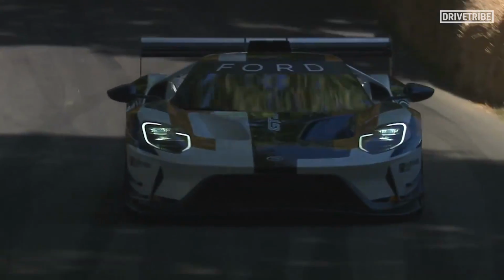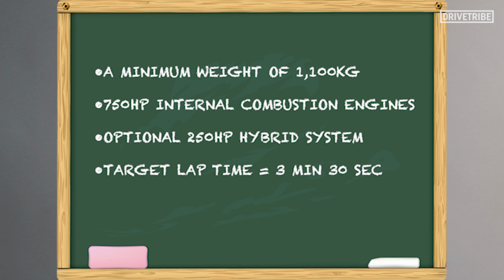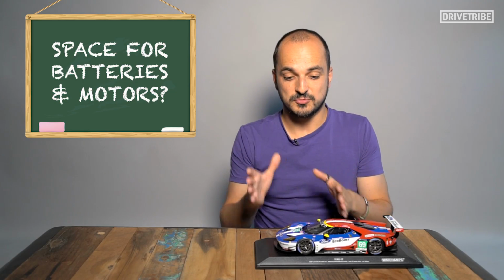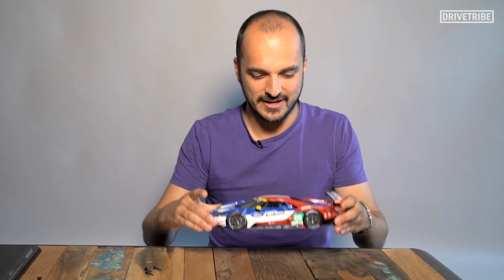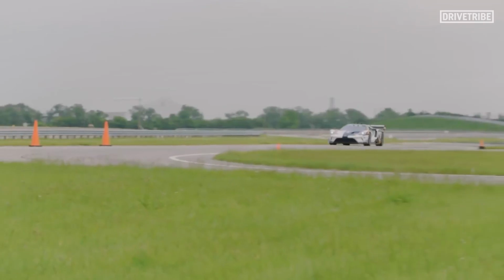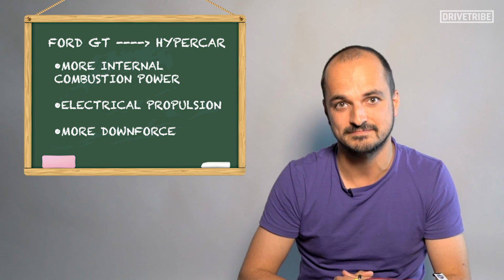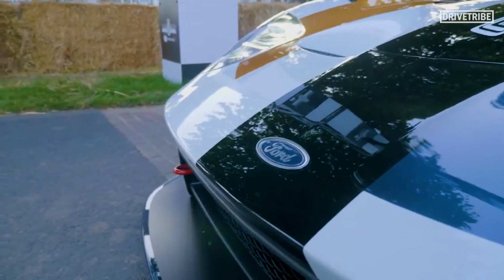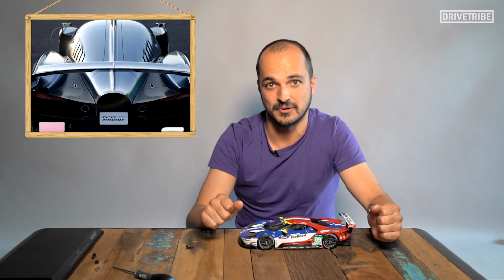H​ow to turn the Ford GT into a hypercar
T​he Ford GT has been an impressive racing car, but the company has decided to pull it from racing. We've heard rumours that this is so that the GTE racing car can be developed into something that will compete in the 'Hypercar' class at Le Mans in 2020/21.

Although Ford denies those rumours, we set Mike Fernie the challenge of hypothesising what a Ford GT hypercar would look like. Here's what he came up with!